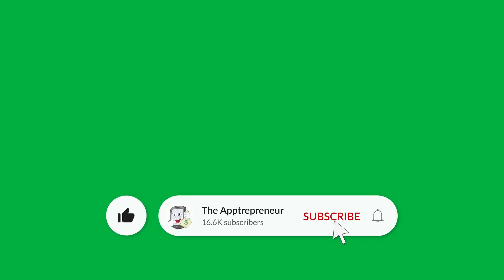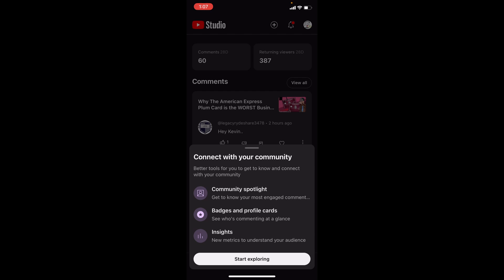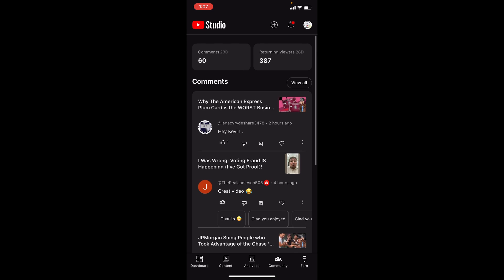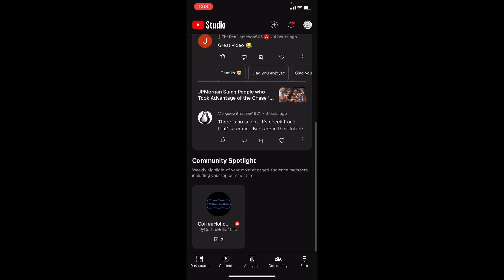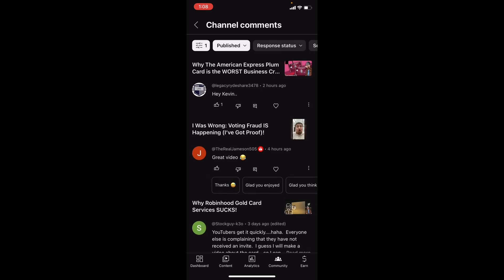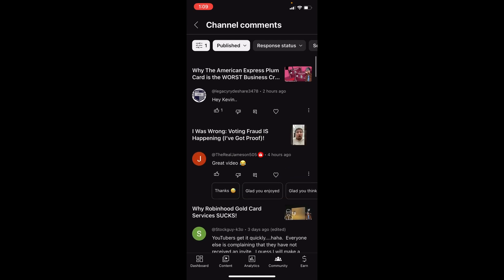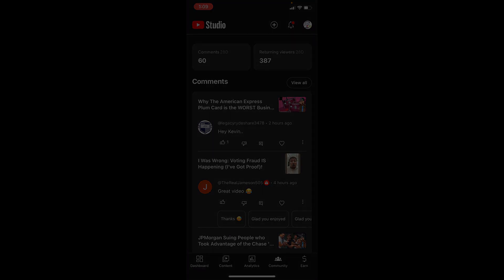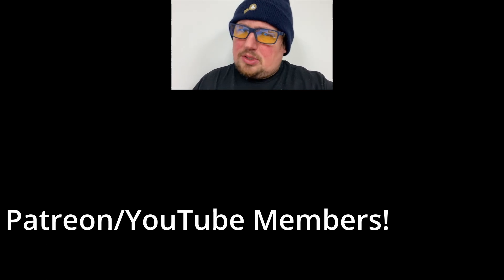Let's Discuss YouTube Studio's New Community Tab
►Want a question answered on The Apptrepreneur Show? Send a question here and we'll answer it (if it's a reasonable question)

►Get free money just from buying gas!  Download GetUpside to start making an average of $50 a day

►Get $100 on your Discover statement by signing up for a new card

►Easily keep track of your credit card rewards with MaxRewards!  Try a free month on us

►Get two free stocks when you sign up for commission free trading on WeBull

►Want to start investing in a 401k, Roth IRA, and get stock back with a completely digital bank?  Try out Stash!

►Want free games to play? Try Google Stadia FREE for two months

►Need to file taxes? Use TurboTax and save $25

Intro was created and edited by Transporter Tech!